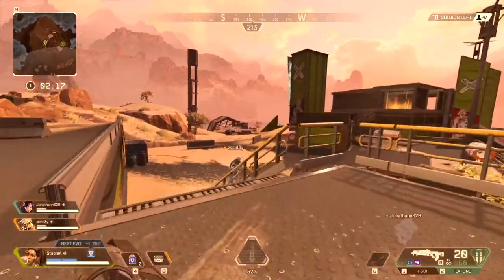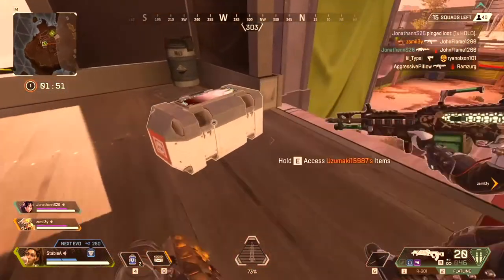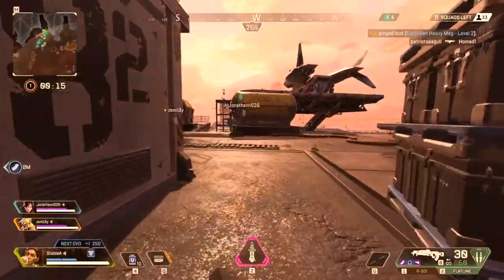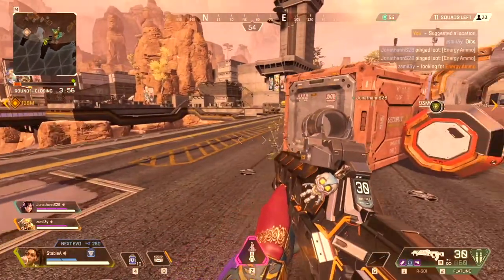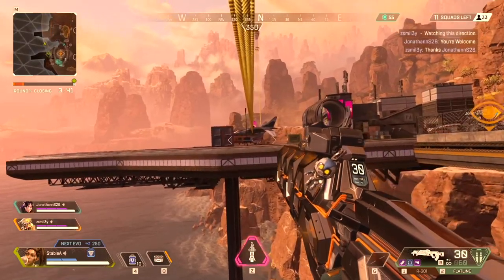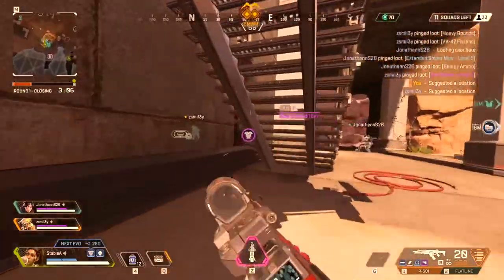Apex #43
Apex Legends #43
Rampart